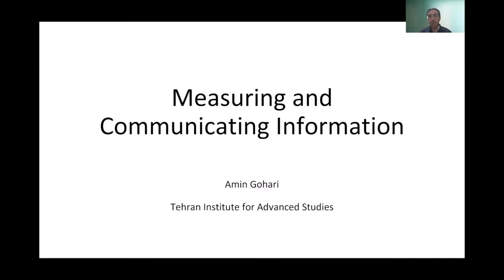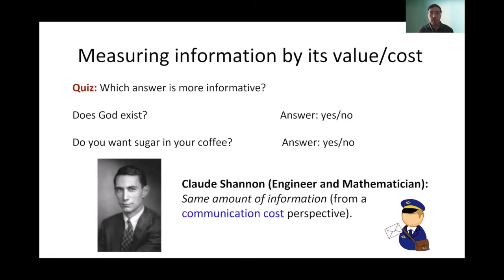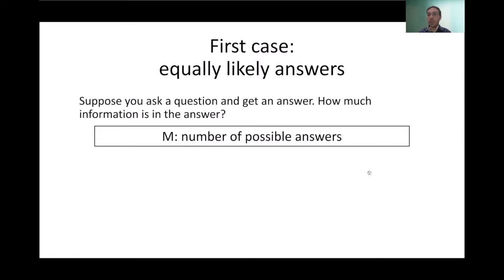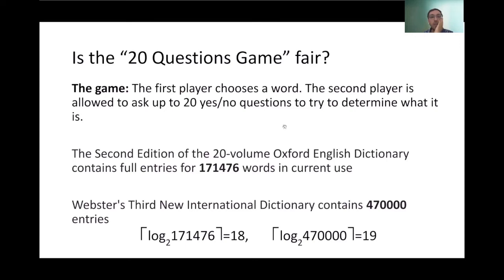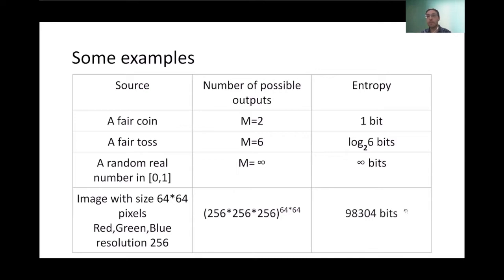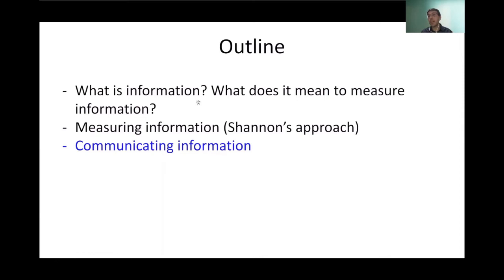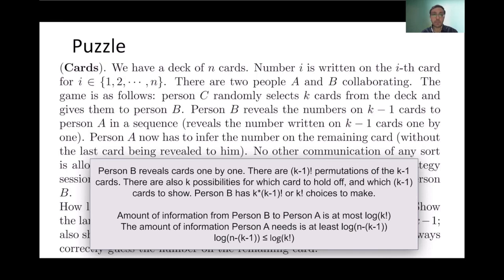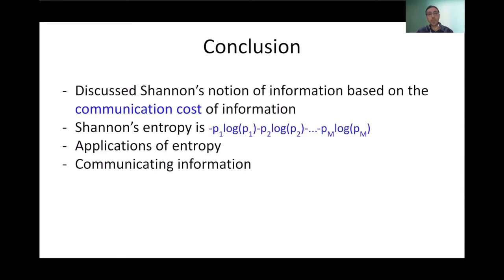MSP2021-Gohari Amin Aminzadeh - TeIAS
Measuring and communicating information

What is information and how can we measure it (from a mathematical perspective)? An answer to this question was given by Claude Shannon, a mathematician and communication engineer back in 1948. Shannon’s answer to this question laid the foundation of modern communication systems and started the digital revolution. I will discuss Shannon’s notions of information and uncertainty and cover some of their applications.